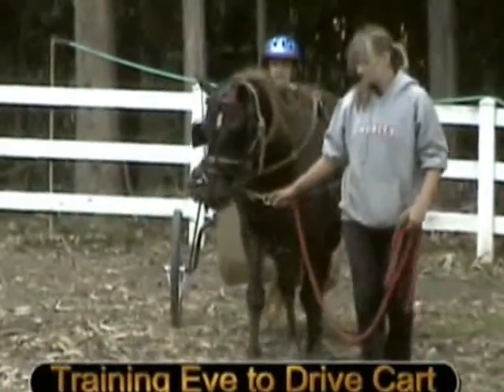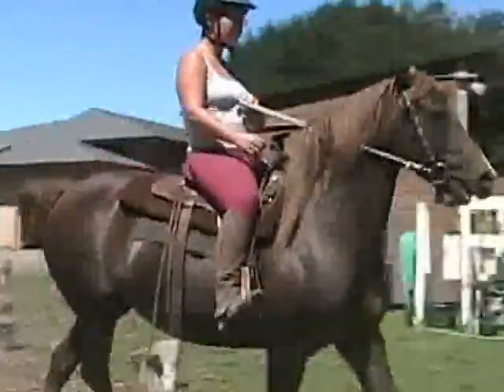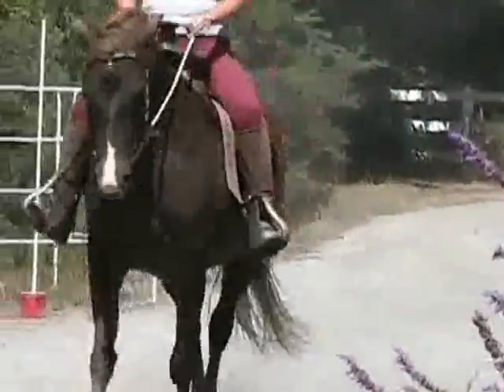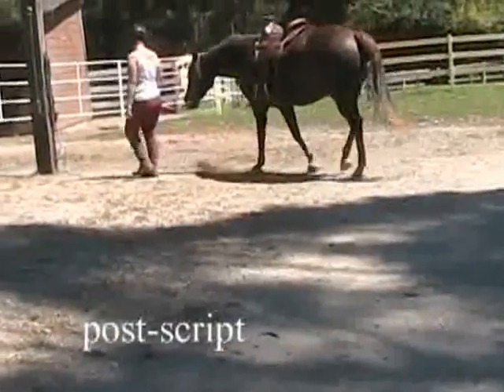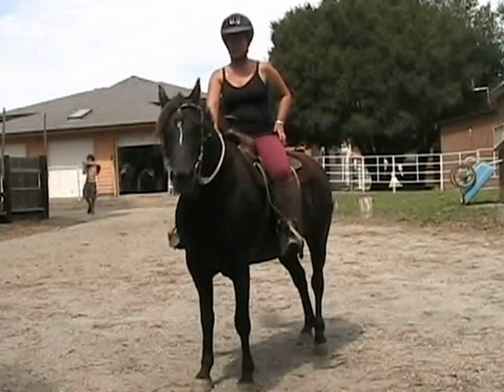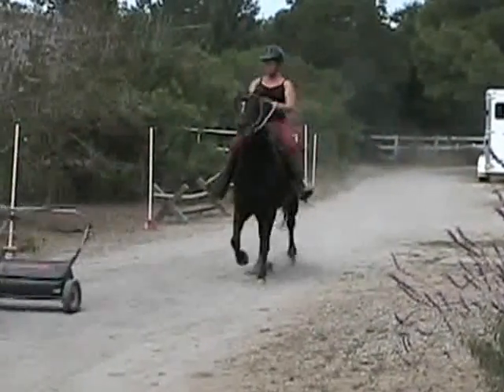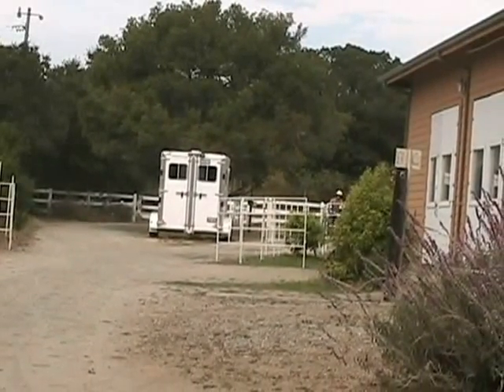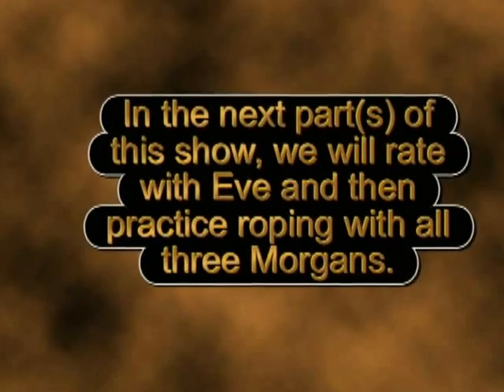UCS 18.24 Roping Practice on Morgans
We use cow simulators to give the morgan horses practice with roping